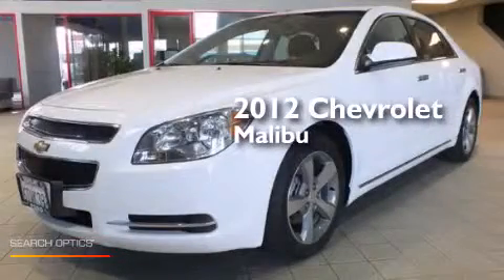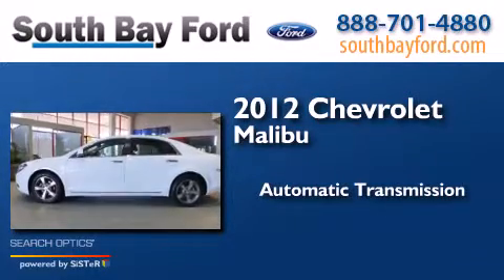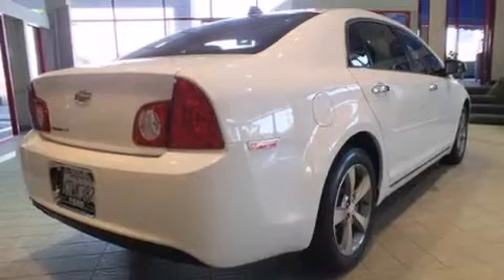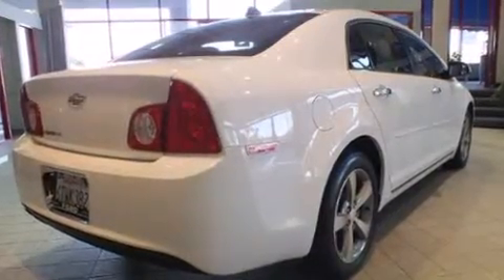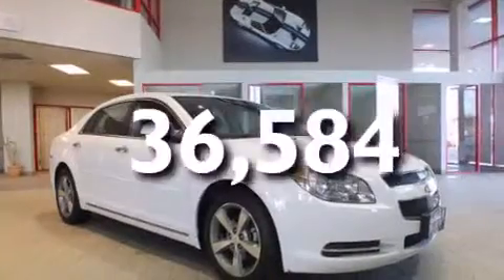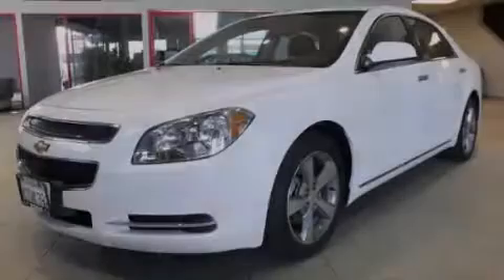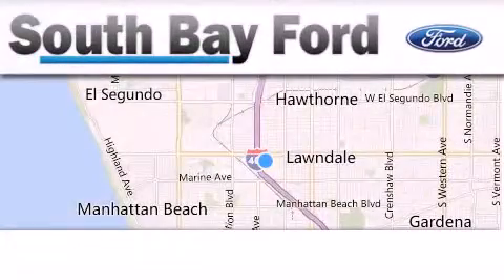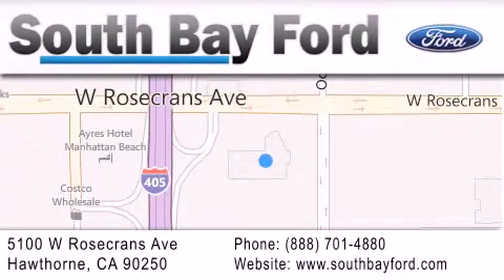Used 2012 Chevrolet Malibu Glendale CA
We have been honored to serve the Hawthorne CA area , we promise that your experience at our dealership will exceed your expectations ! Year : 2012 Make : Chevrolet Model : Malibu Engine : 4 Cylinder Engine Trans . : AUTOMATIC Exterior : SILVER Miles : 36,584 Interior : BLACK Stock : R51988A South Bay Ford 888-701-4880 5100 West Rosecrans Avenue Hawthorne , CA 90250